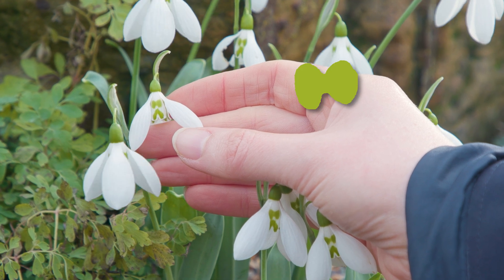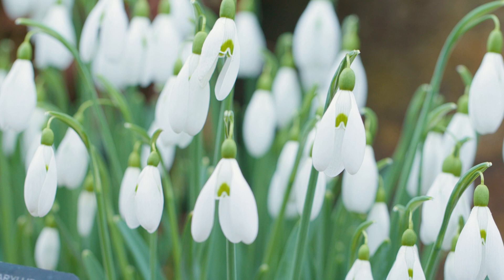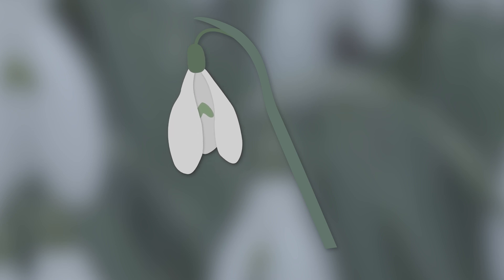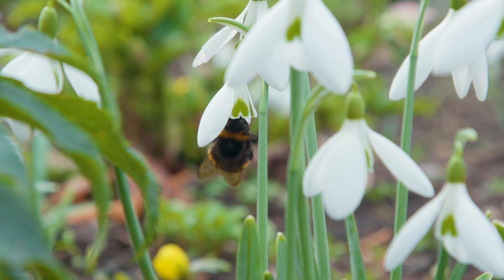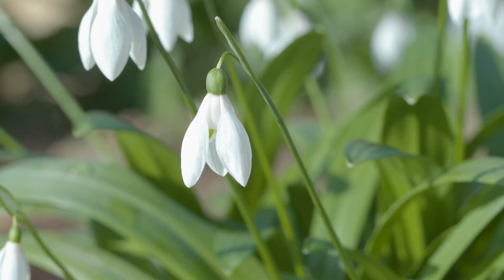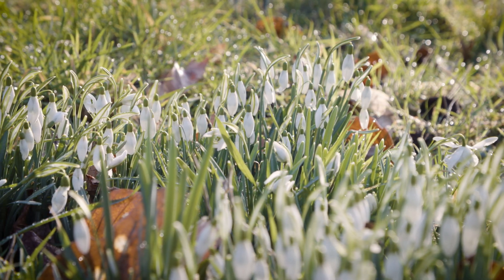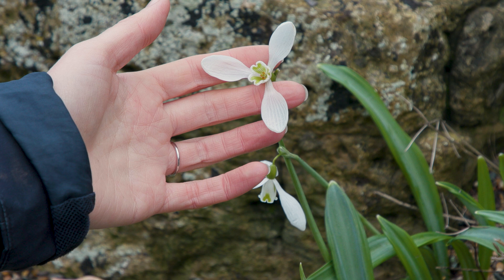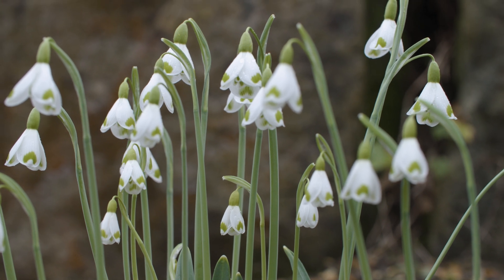Snowdrops: Kew’s first signs of spring | Dig Deeper Episode 10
Appearing as winter comes to a close, snowdrops are an iconic sign of the beginning of spring. But when’s the best time to see these pint-sized Galanthus?

Join Kew botanical horticulturist Vicki Thompson to discover where snowdrops originally come from, exactly who distributes their seeds and why one of the most expensive plant bulbs in the world belongs to a snowdrop cultivar.